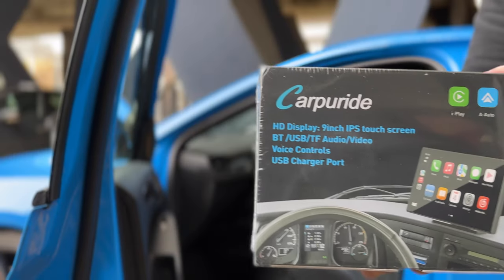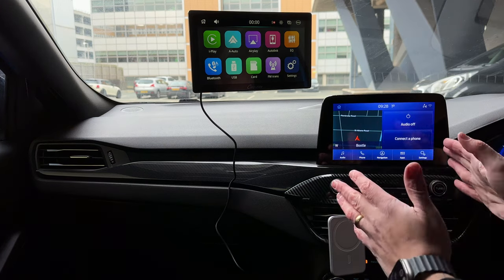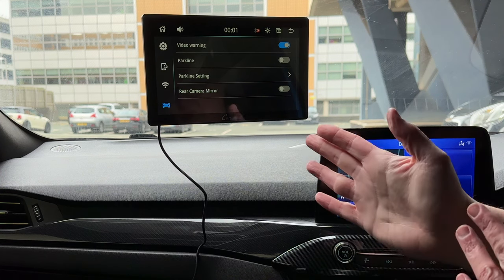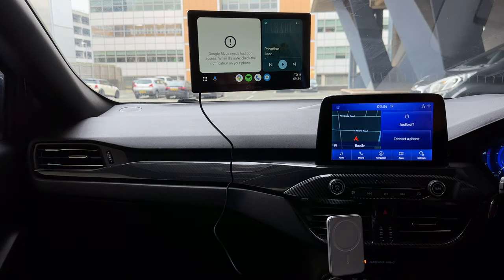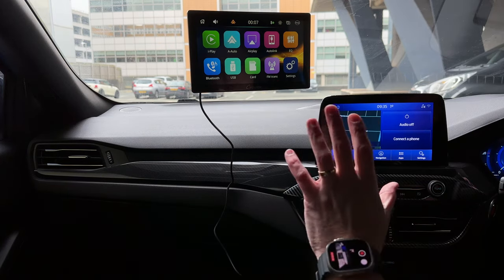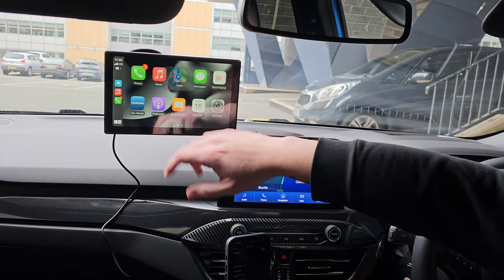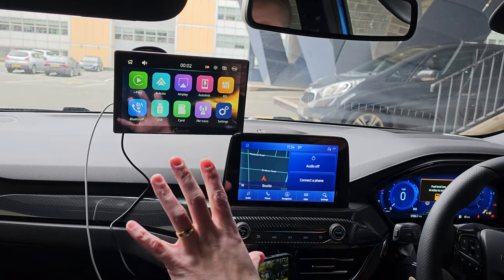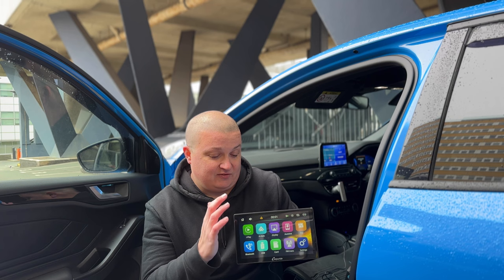Carpuride 9" Touch Screen - Wireless Carplay/Android Auto for ANY Car!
I often get asked "How can I have CarPlay with no screen?" well meet the Carpuride 9" Wireless CarPlay and Android Auto Screen.

Add this device to your windscreen or dashboard, plug in the aux cable and enjoy Music/Podcasts and audio books, Along with using your Sat Nav app of choice in ANY car!

Send Stuff To Appear in Mail Time :
Rankins Media
Bootle
L20 4YX